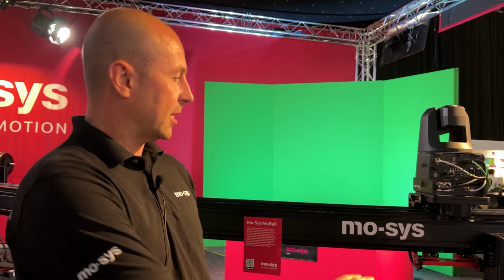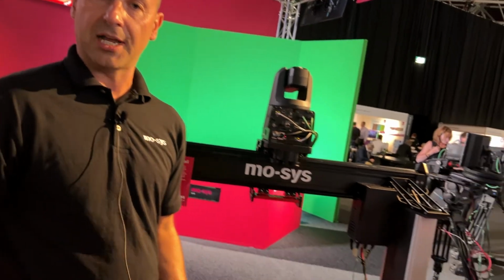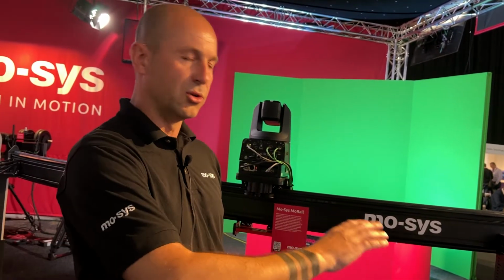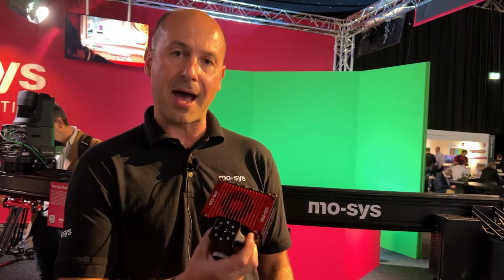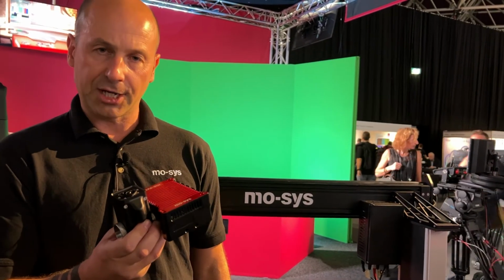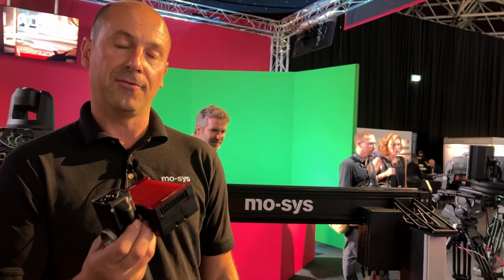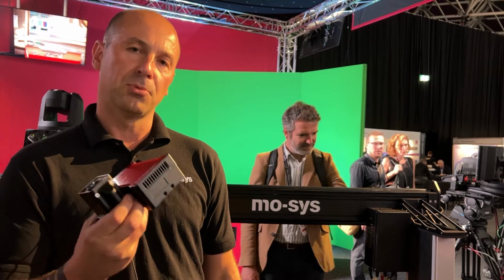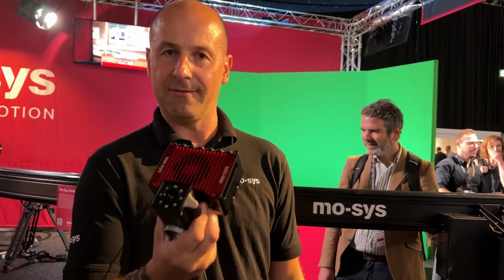IBC 2022: Mo-Sys' Stephen Gallagher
Mo-Sys launched MoRail, which can be used for virtual sets. Replacing StarTracker is StarTracker Max, which is smaller and more accurate than the original. Also new is StarTracker Mini targeting post houses.